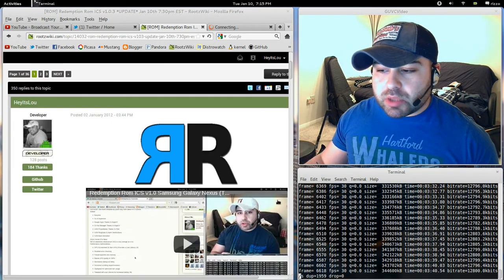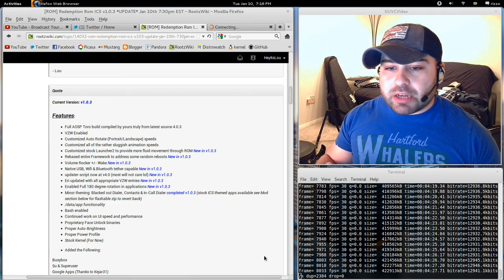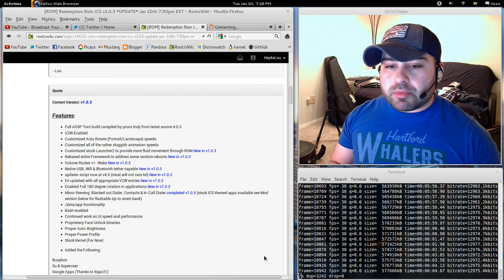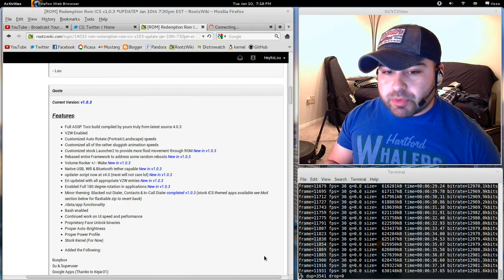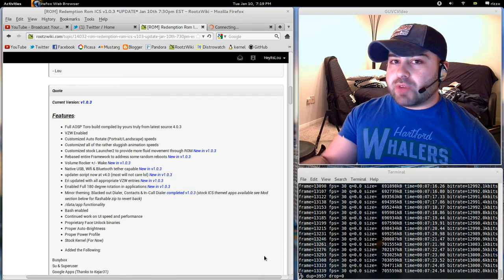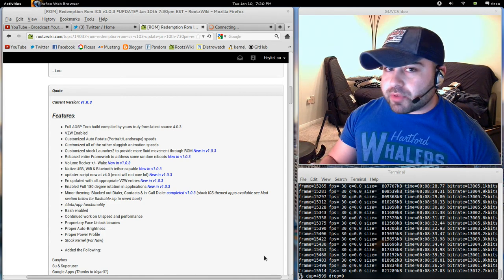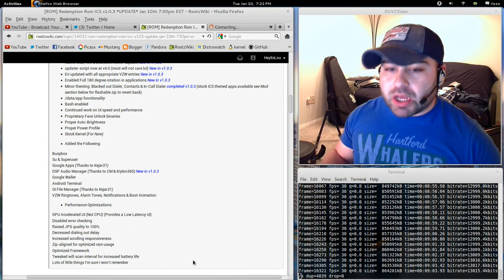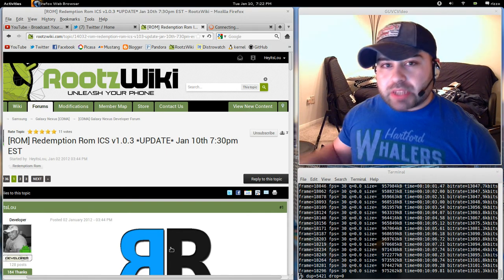Redemption Rom v1.0.3 Samsung Galaxy Nexus Change Log